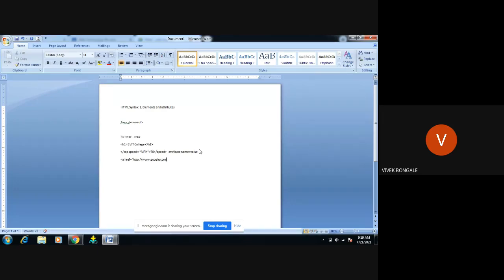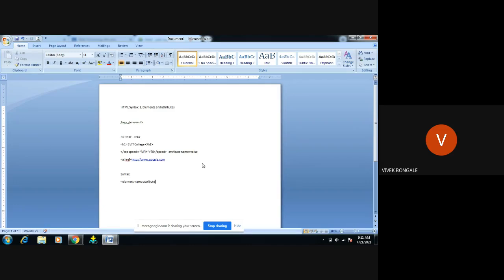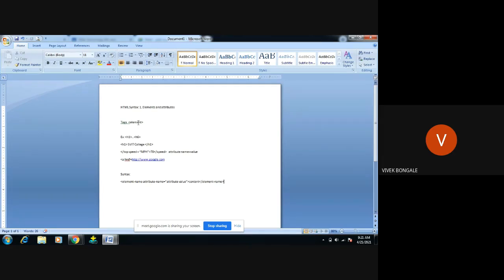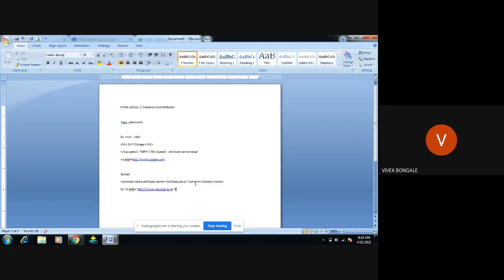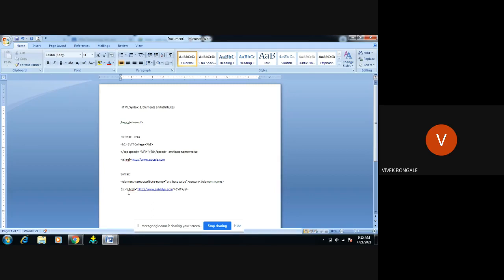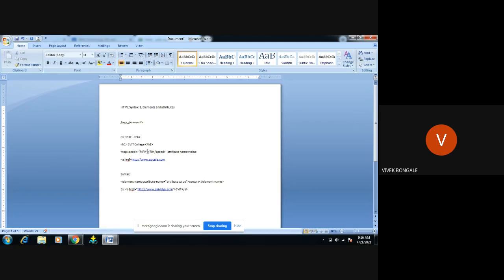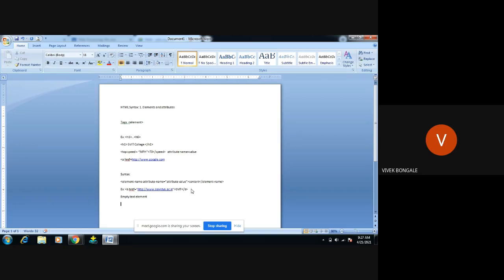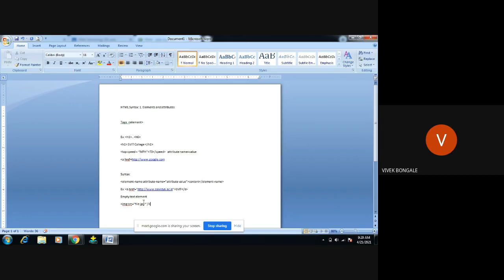HTML Syntax Module-1